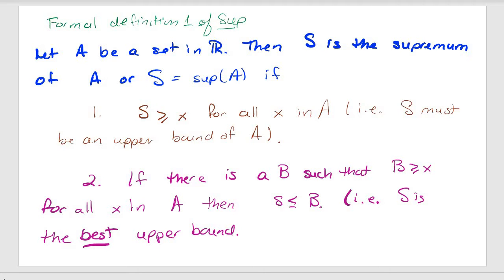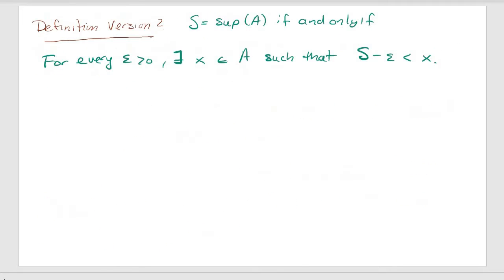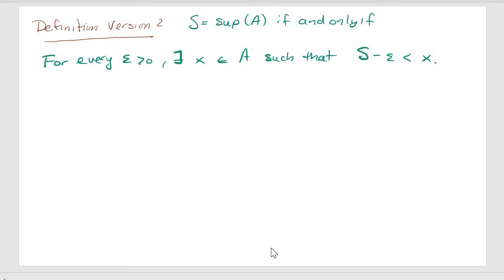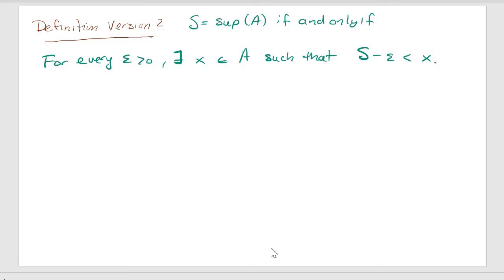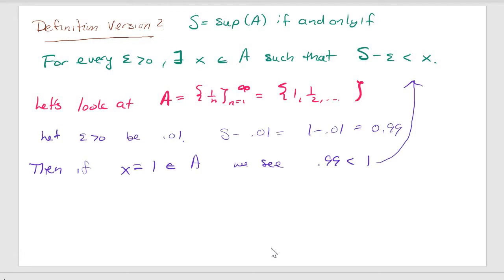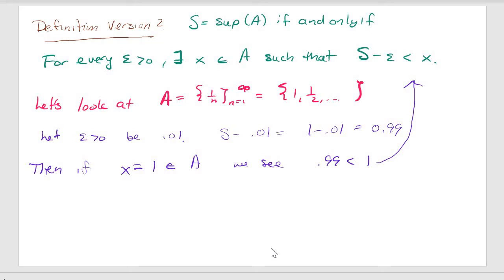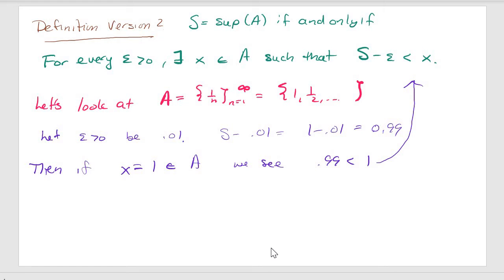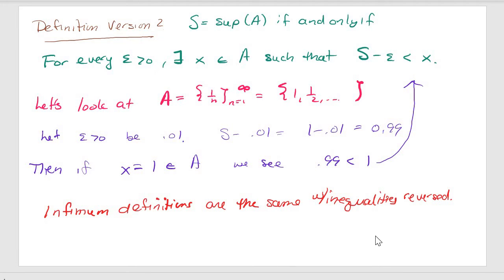Formal definitions of Sup and Inf